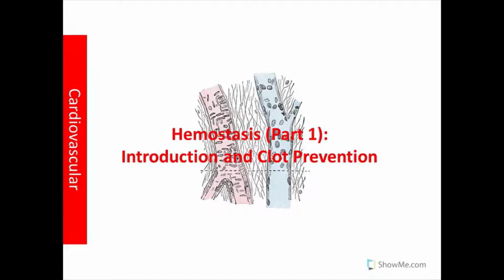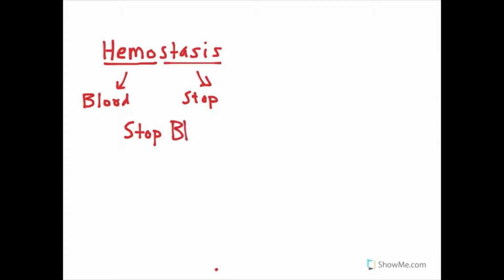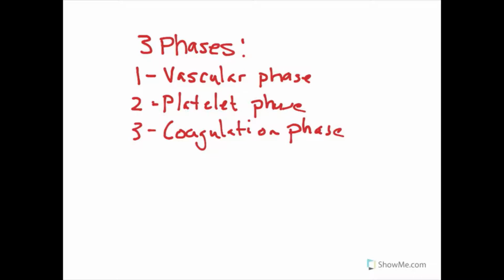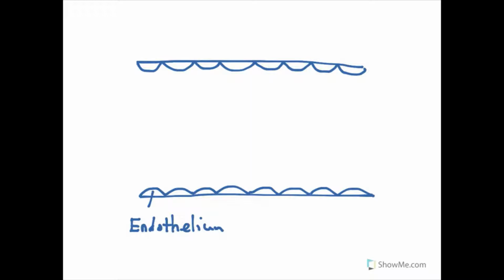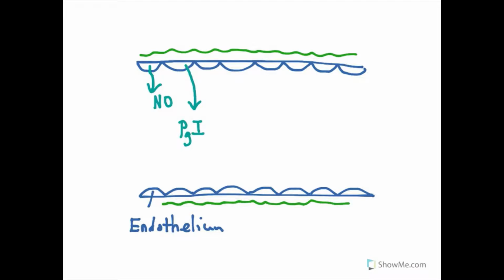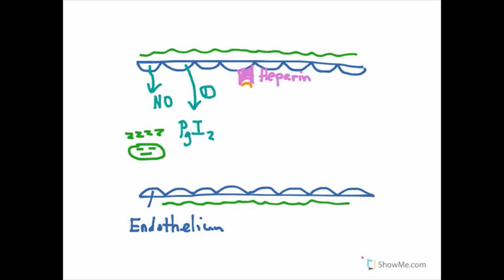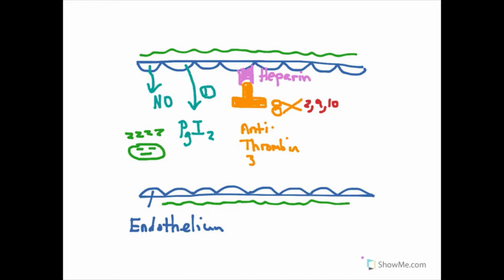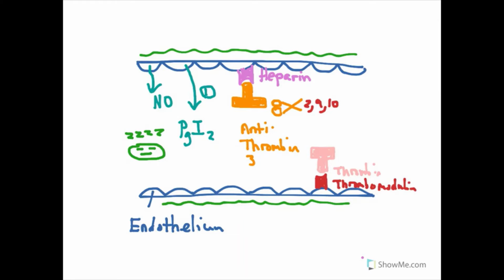Hemostasis Part 1 Introduction and Clot Prevention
This is part 1 of 4 of a series I am doing on hemostasis. In this video I give an overview of hemostasis, and discuss how blood stays liquid.